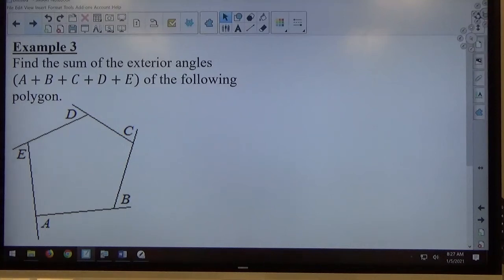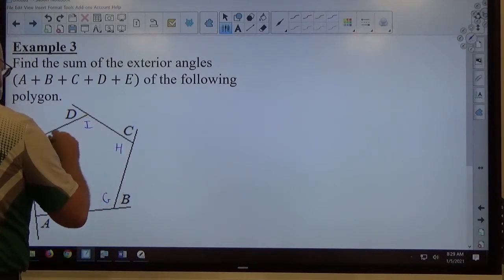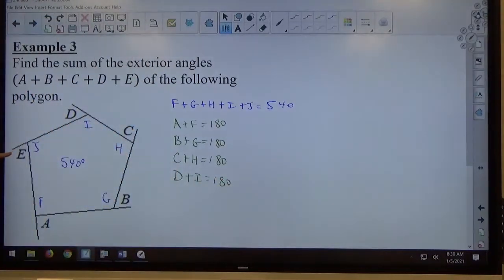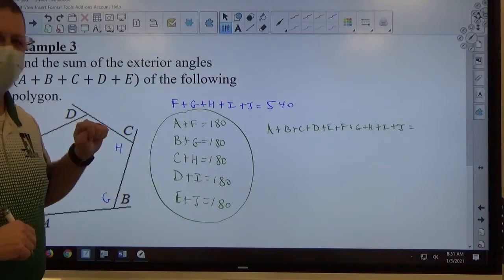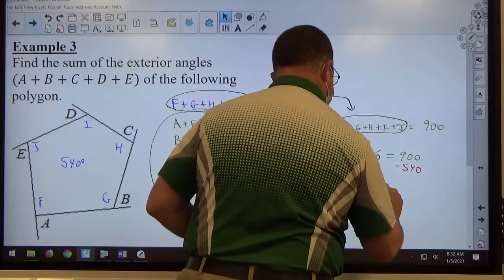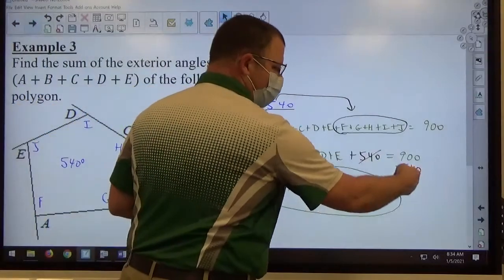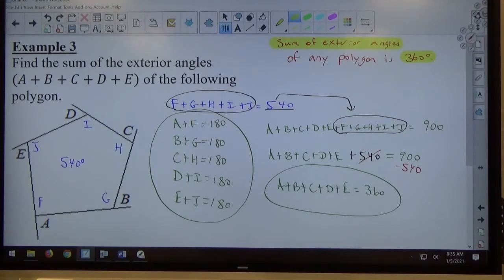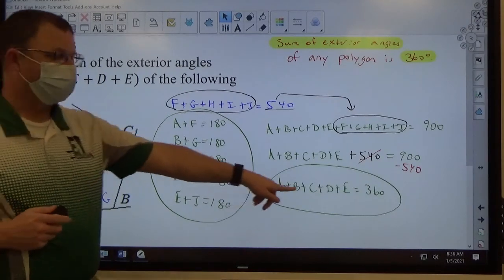Chapter 6-1 Example 3